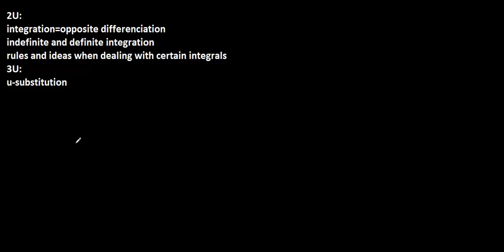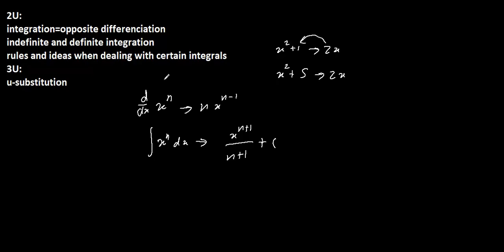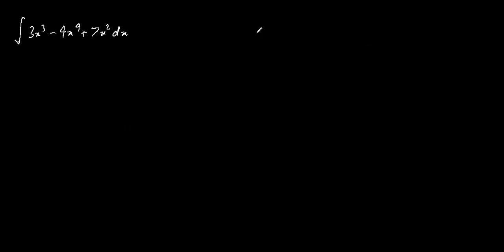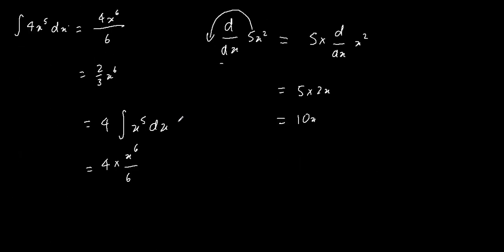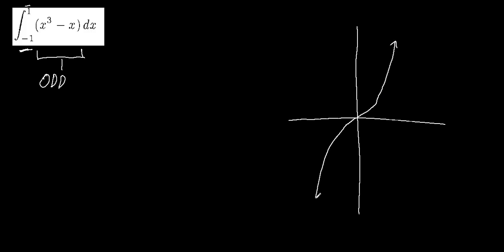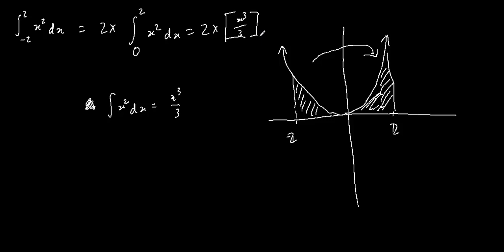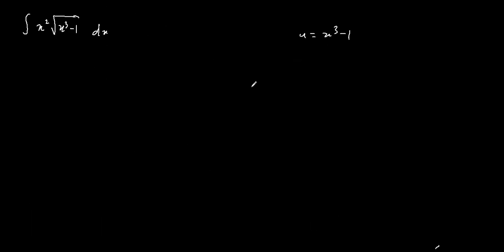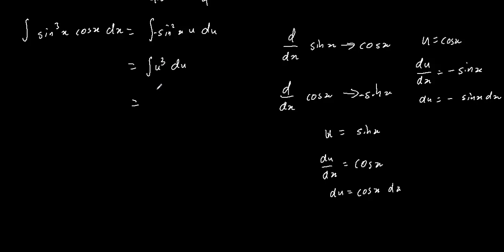integration recap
integration techniques, definite and indefinite integration and special cases